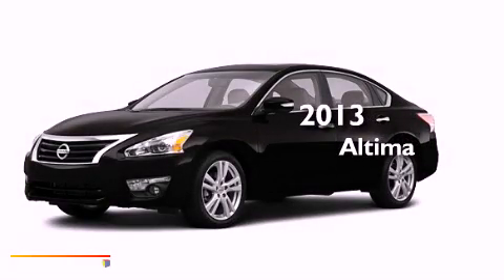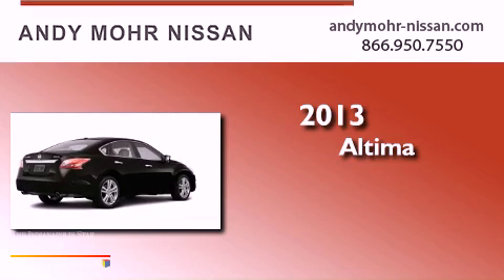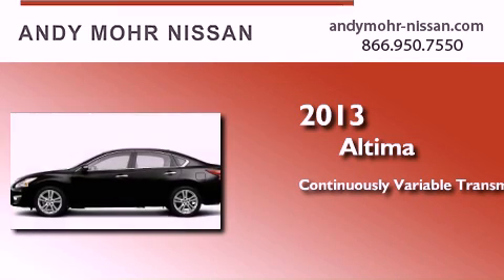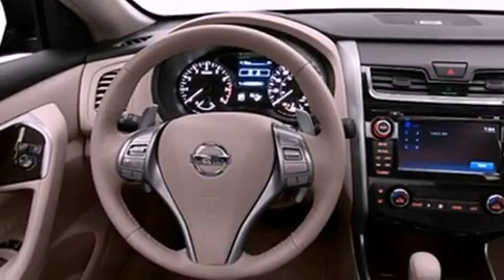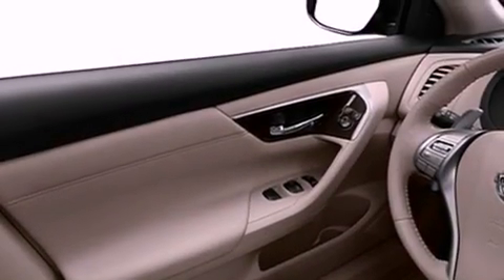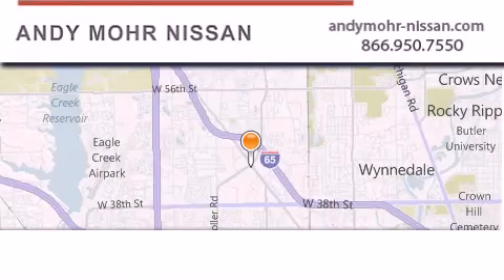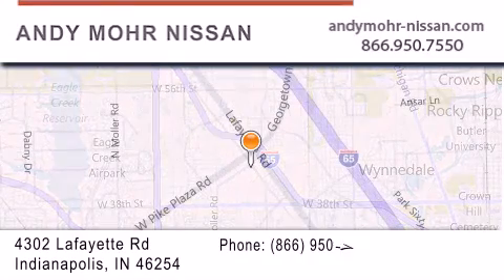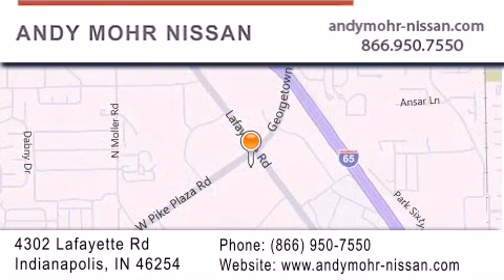2013 Altima Indianapolis IN 46254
Year : 2013
 Make :
 Model : Altima
 Engine : 2.5L 4 Cyl. Sequential-Port F.I.
 Trans . : Cont. Variable Trans.
 Exterior : Super Black

 Stock : C3124